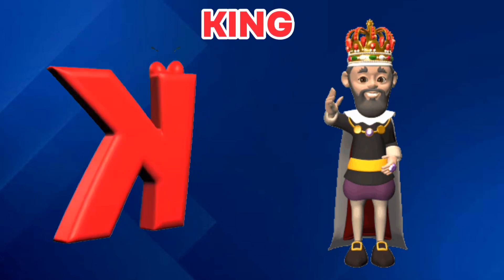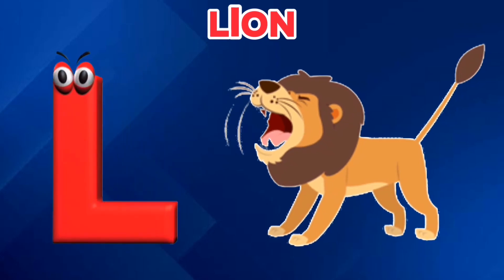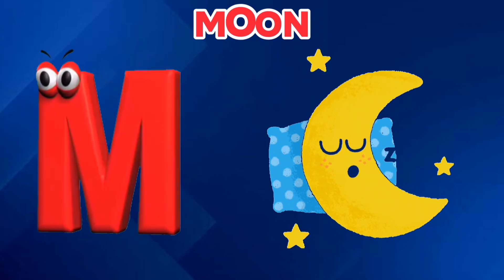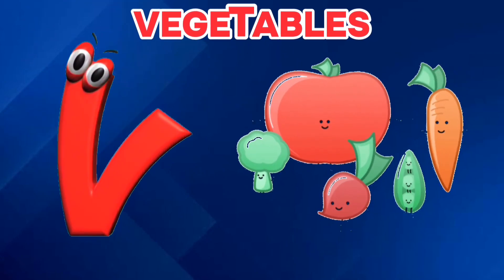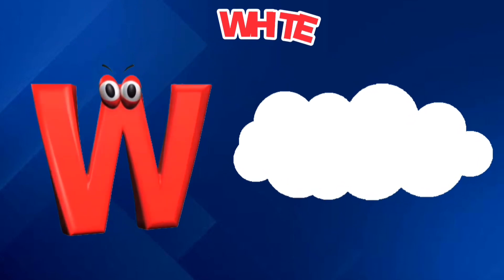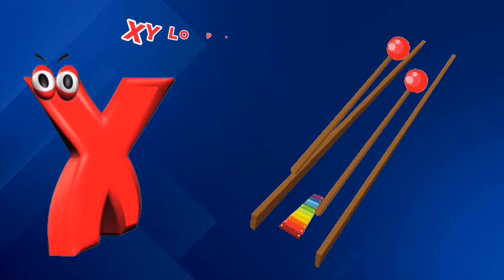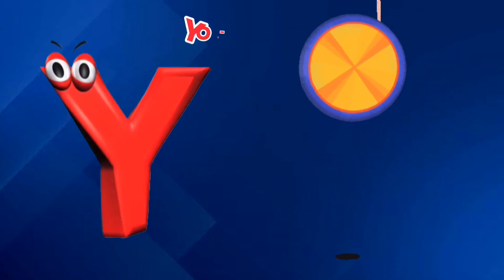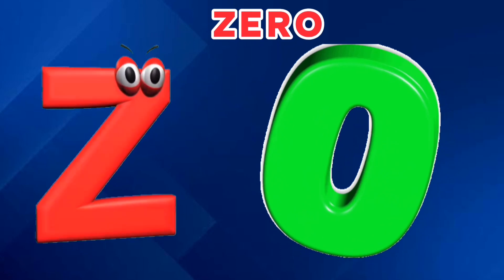kindergarten | Alphabet Songs | ABC Phonics Song - Toddler Learning Video Songs